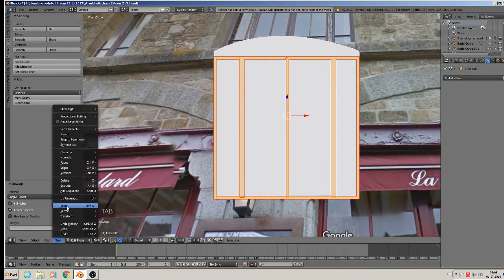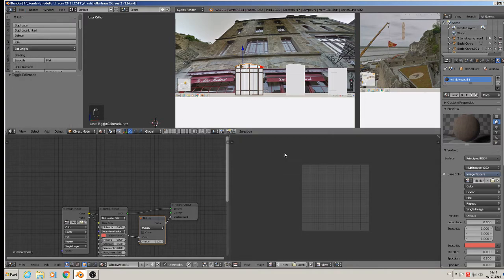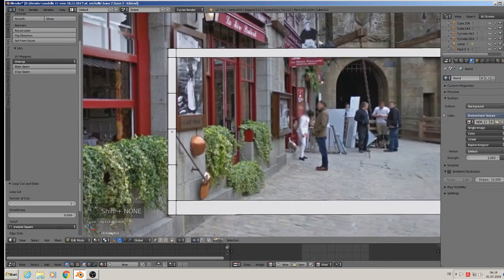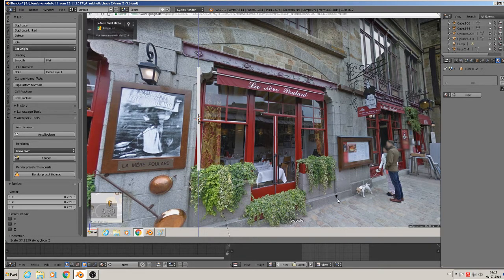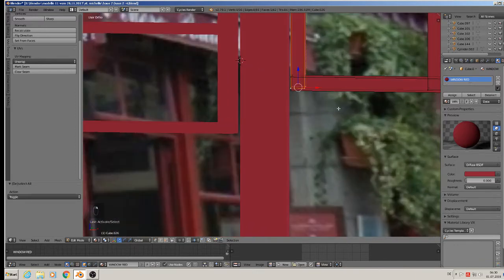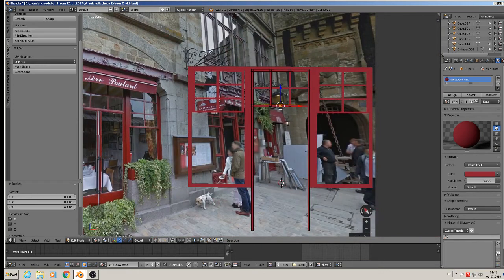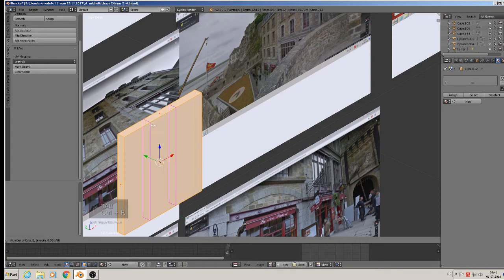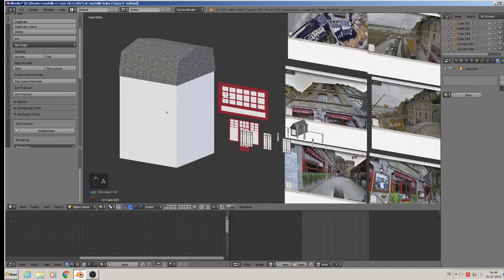Blender 3D Mega Tutorial St.Michel House 3 Part 2 extrude scale